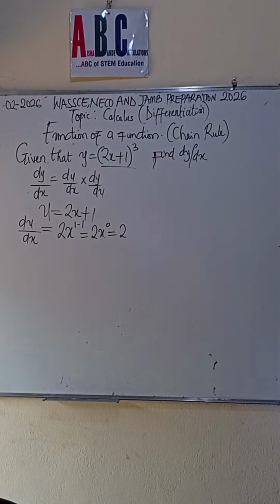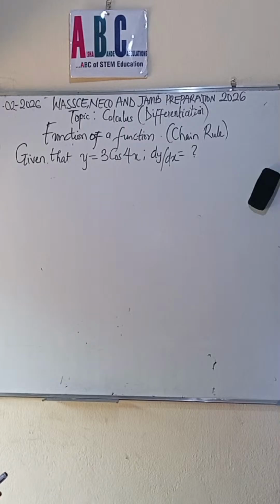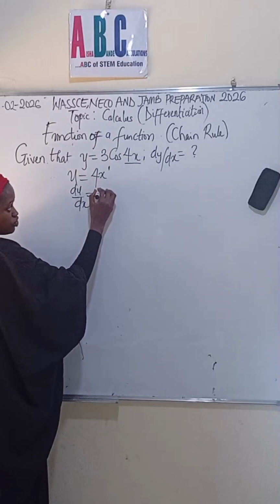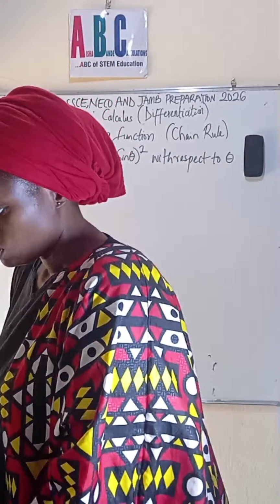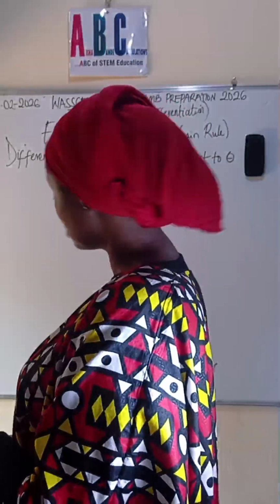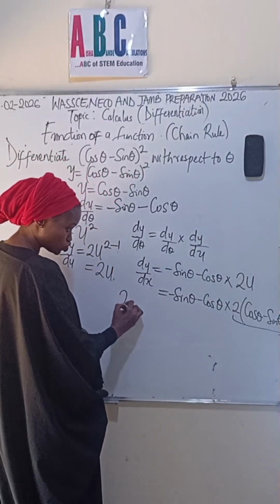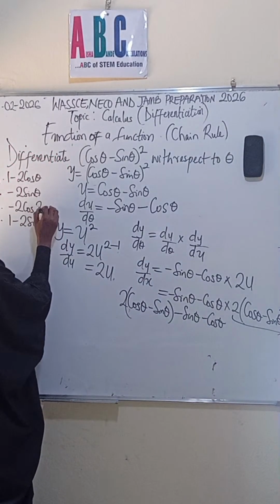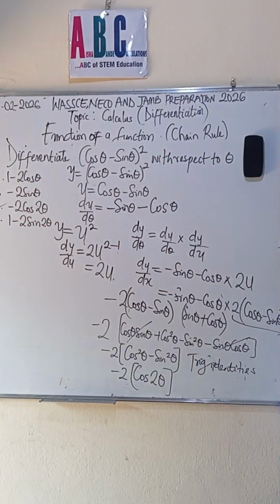Mastering Differentiation: Chain Rule & Function of a Function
In this video, we break down the Chain Rule in differentiation and explore how to differentiate composite functions. Learn the essential steps, from identifying inner and outer functions to applying the chain rule, with clear examples. Whether you're new to calculus or need a quick refresher, this video will help you understand how to differentiate functions of a function with ease.